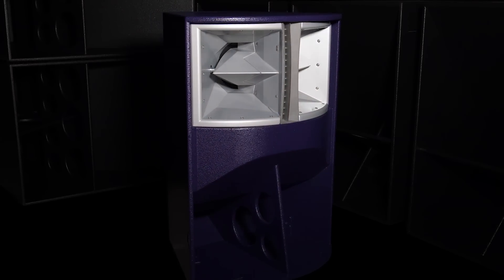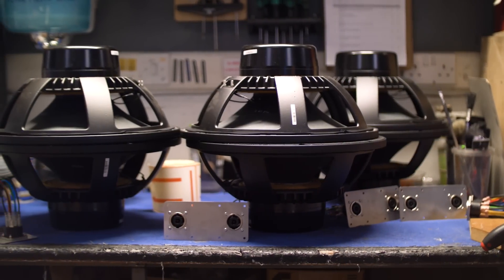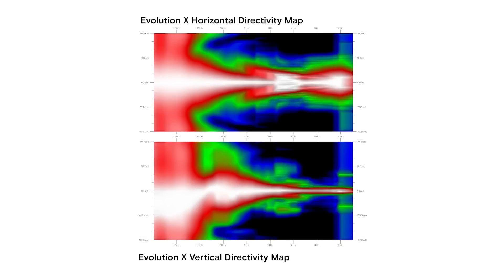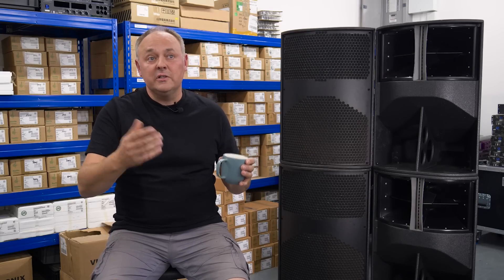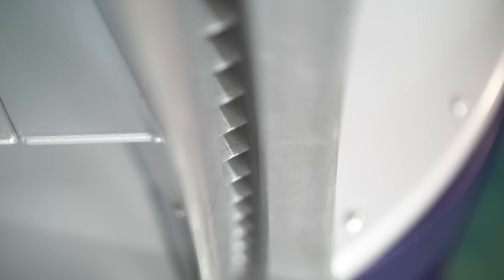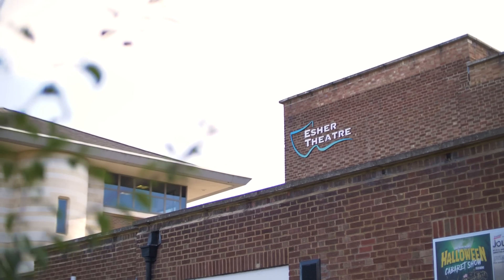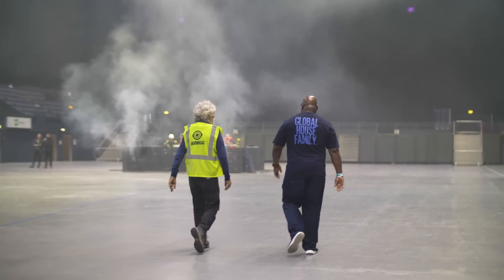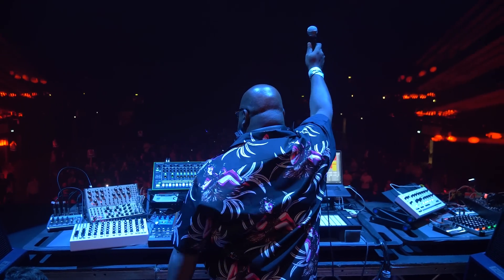Funktion-One's Evolution X Loudspeaker Innovation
Evolution X is a significant development of the full range, completely horn-loaded loudspeaker. Utilising the latest Funktion-One waveguide technology, it provides 90° horizontal dispersion and high SPL.